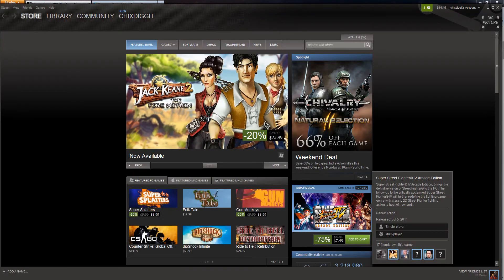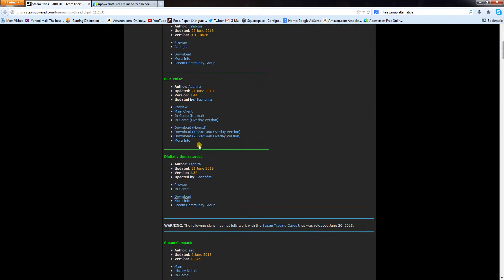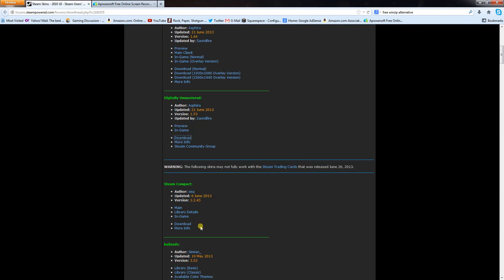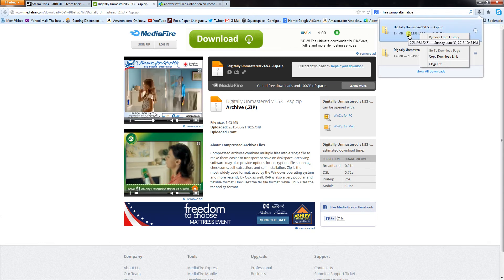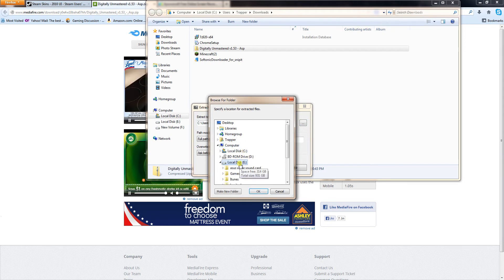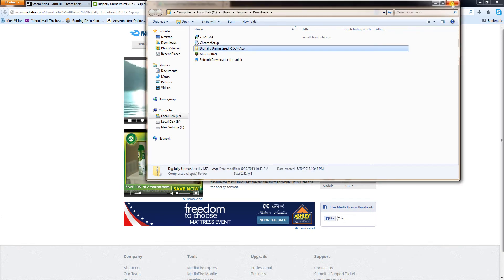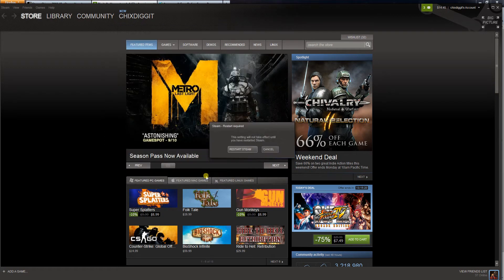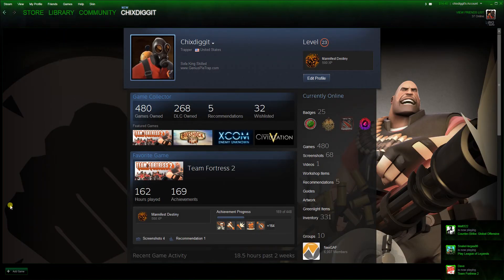How to download and change your Steam Skin Step by Step.